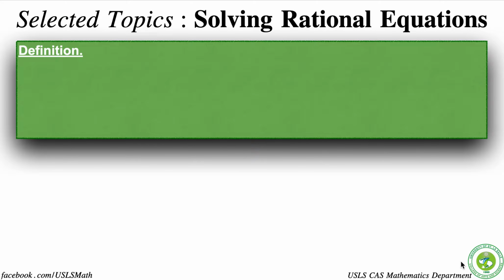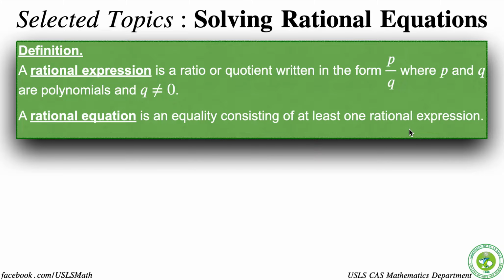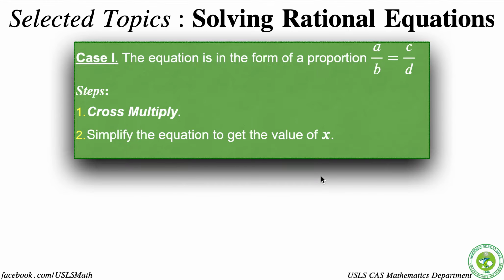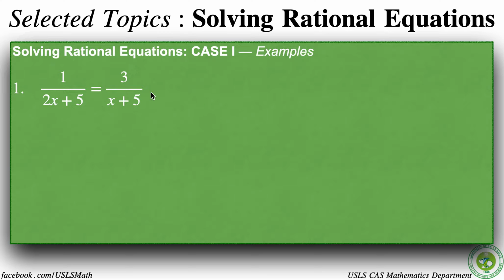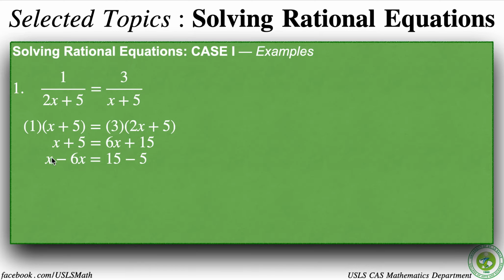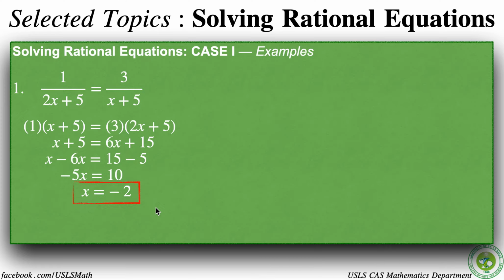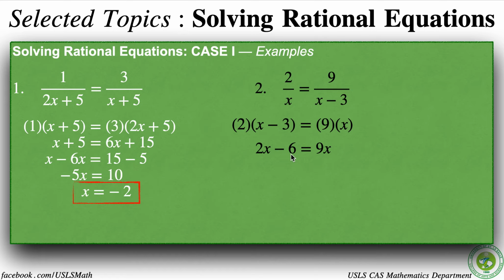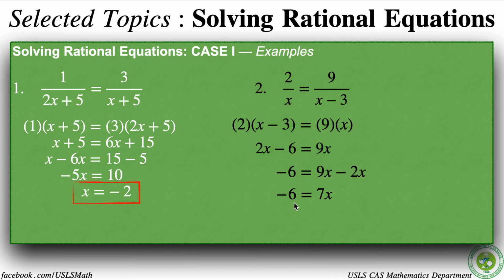Algebra 101 - Solving Rational Equations - USLS CAS Mathematics Department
This is the first in the series of video lectures for the playlist Algebra 101. This present the basics of Algebra.

This video will present the selected Topic which is Solving Rational Equations.